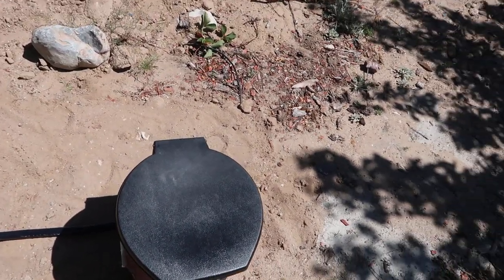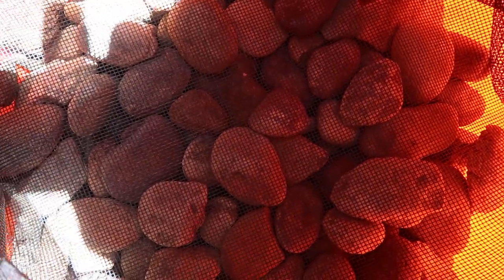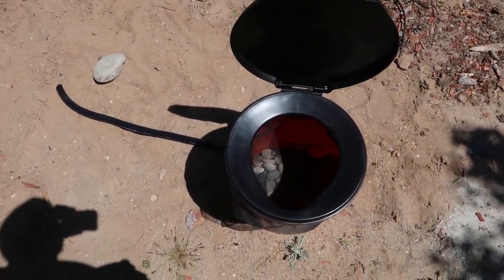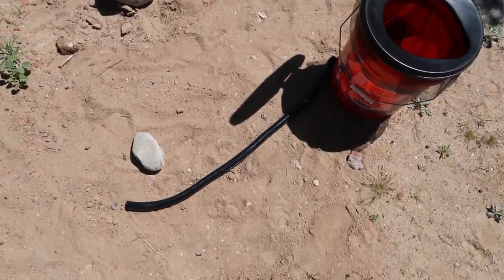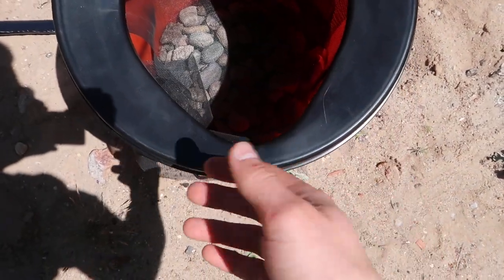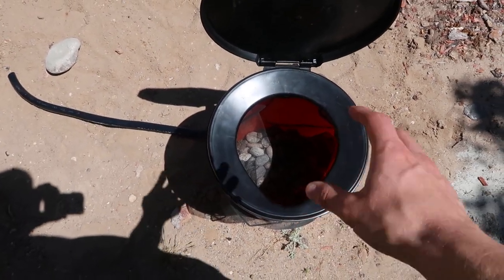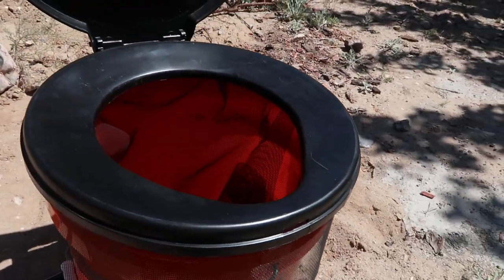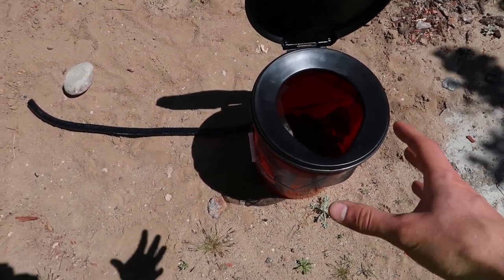5 Gallon Bucket Composting Toilet with Urine Drain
Hello!

My name is Brandon Battelle. This is a 5-gallon composting toilet made with the below materials.

Materials:
1 Grommet.
1 Elbow that fits into the grommet.
1 Tube of preferred length.
1 5 Gallon Bucket
Some rockets to fill the bucket with (about 4 to 5 inches)
1 Toilet Seat Cover for a 5 gallon Bucket:

Note: You will need some material to cover your waste with, such as Coco, hemp, or pine needles. This will just help with the smell. Granted most of the smell will be non-existent as the pee and feces will be separated. The smell can also be drawn away by a small solar-powered fan if the inlet and outlet plumbing was installed near the top of the bucket. However, the more holes you drill, the less structural integrity you have. So if you want something stronger, then build out of a stronger/bigger material than a 5-gallon bucket.